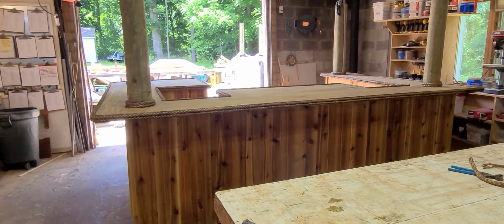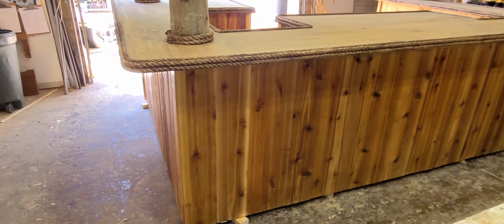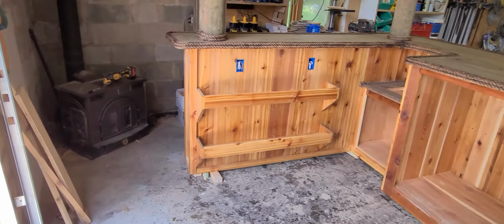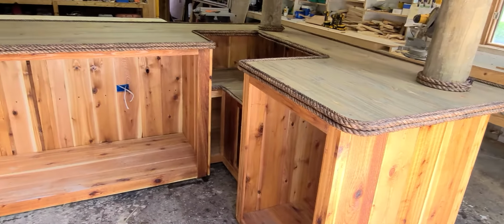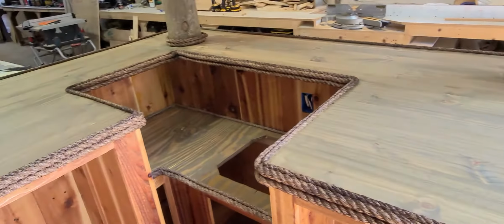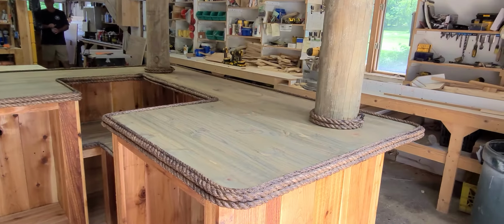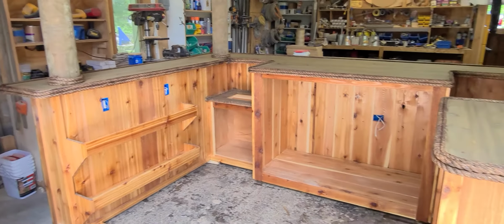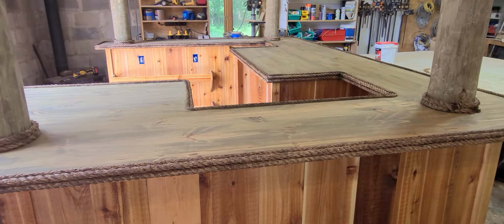Buffalo Mondays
Alright, now to business. Looking like we can sneek in this Buffalo install on Monday. This helps out tremendously for when we return from the Carolinas.